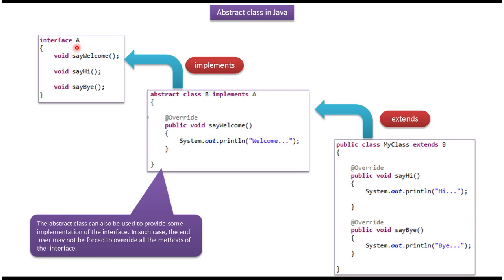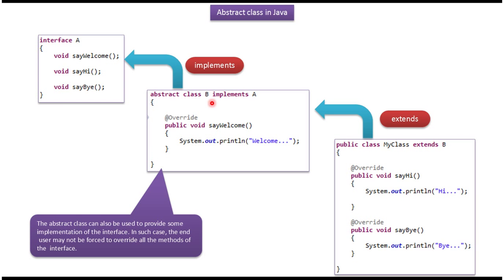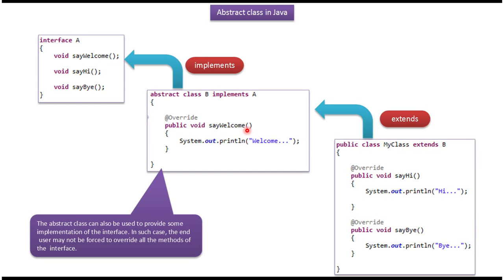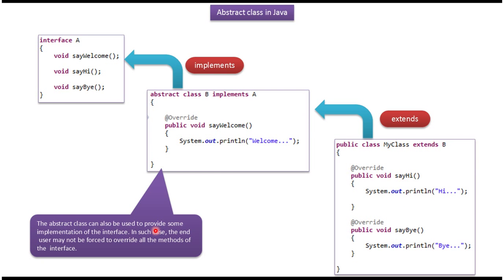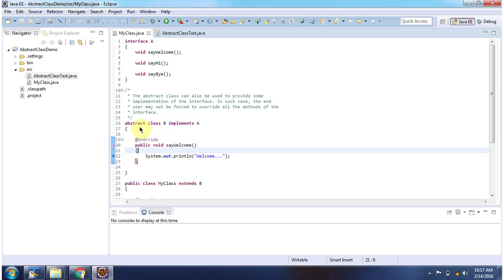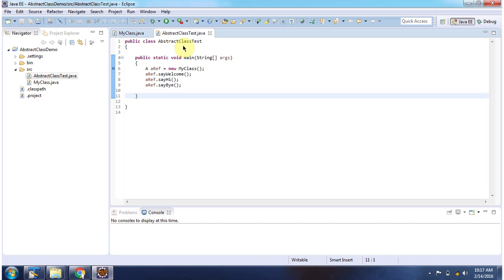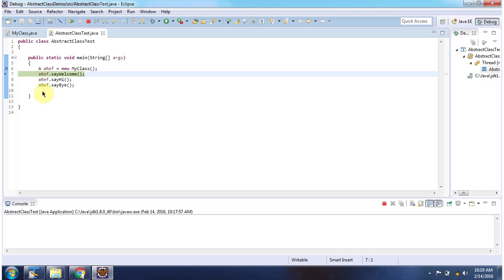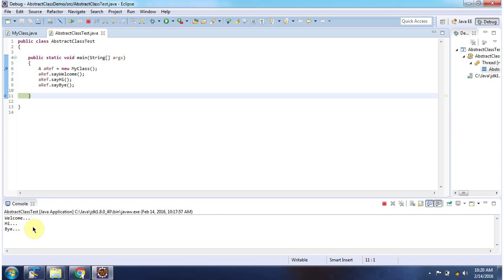The abstract class implements the interface | Java abstract class | Java Tutorial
Welcome to our Java tutorial on abstract classes and interface implementation! In this video, we explore the concept of abstract classes in Java that implement interfaces, combining the flexibility of abstract classes with the contract enforcement of interfaces.

In this tutorial, we cover:
- Explanation of abstract classes and their role as partially implemented classes in Java.
- Understanding interfaces and their requirement for classes to implement specific methods.
- Practical examples demonstrating how abstract classes can implement interfaces to fulfill contract obligations.
- Benefits of using abstract classes that implement interfaces for achieving both abstraction and interface compliance in Java programs.

Whether you're new to Java programming or looking to enhance your understanding of advanced Java concepts, this video provides valuable insights.